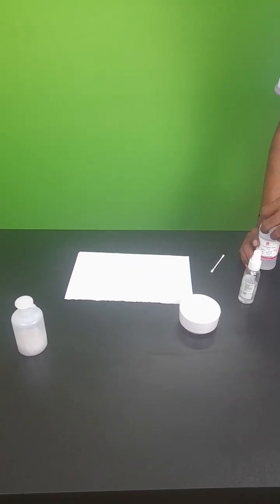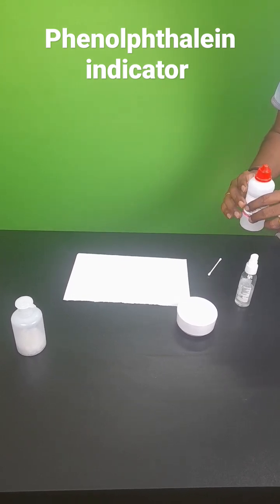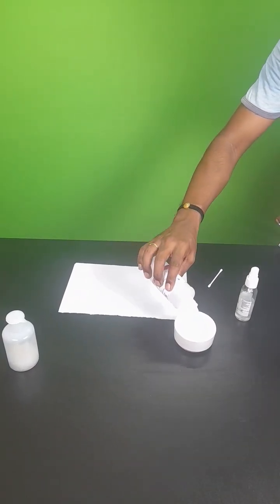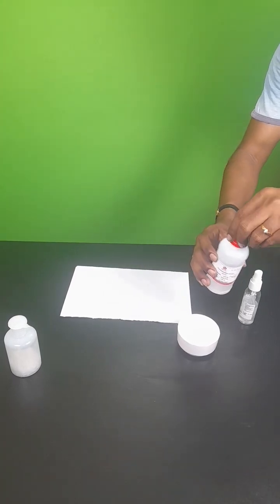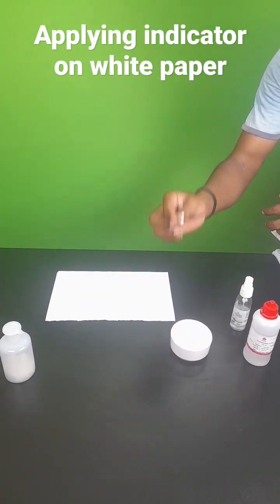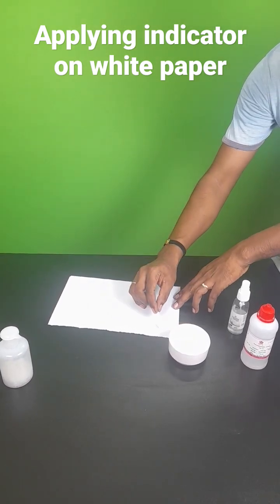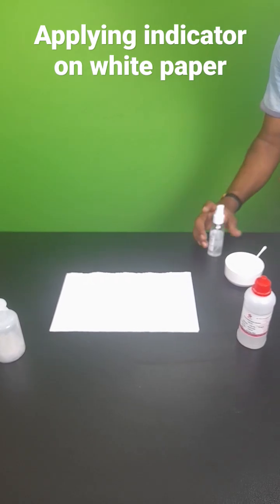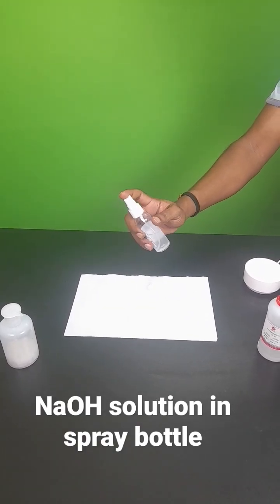make invisible ink to appear as colour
Phenolphthalein indicator gives pink color with an alkali solution like NaOH.